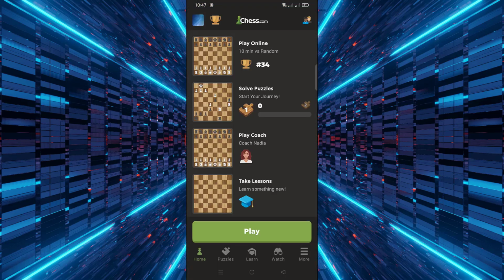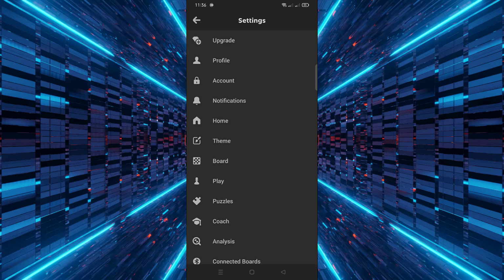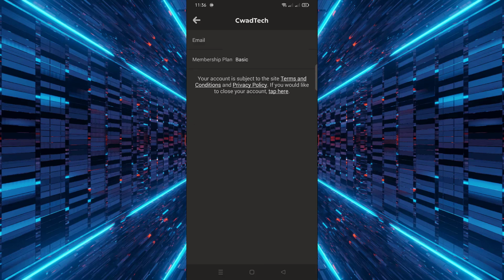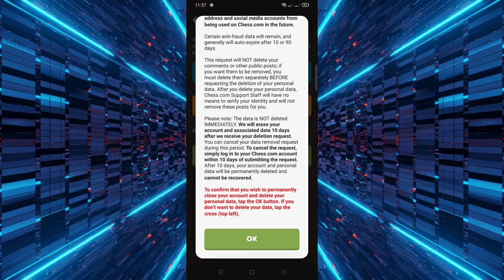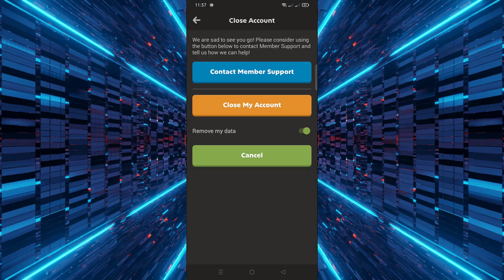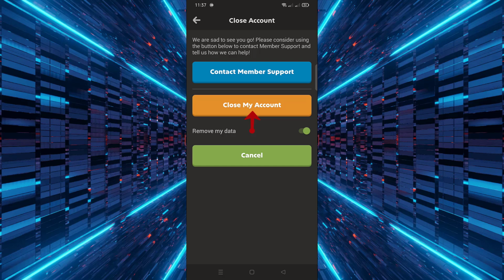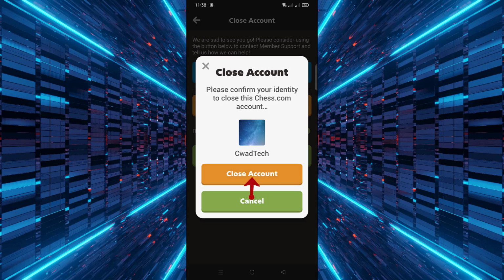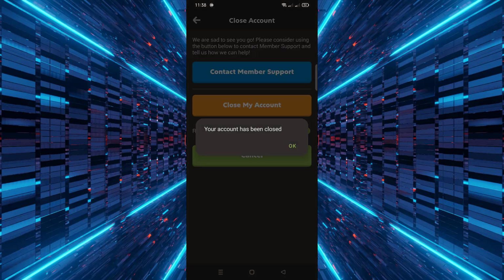How to Close Your Chess.com Account on Phone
💡 Learn how to delete your Chess.com account permanently using the mobile app.

📱 Whether you're on Android or iPhone, this video shows how to close your account quickly and easily.

♟️ Many users search for ways to deactivate their Chess.com profiles — this guide walks you through the full process inside the app.

🔐 If you're concerned about data privacy, you'll also discover how to remove your personal data before account closure.

🚫 Say goodbye to Chess.com with confidence using this updated method for 2025.

✅ Chess.com account settings, profile removal, and identity verification are all covered in this video.

🧠 Ideal for players who no longer wish to use the Chess.com app and want to secure their data.